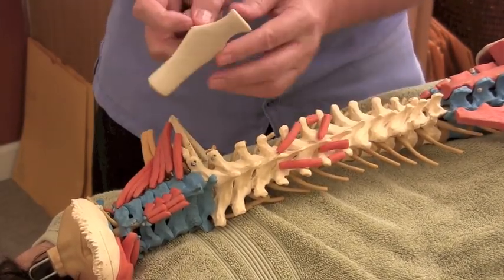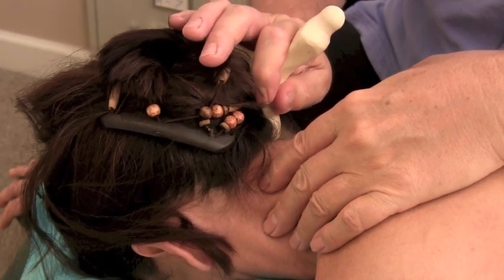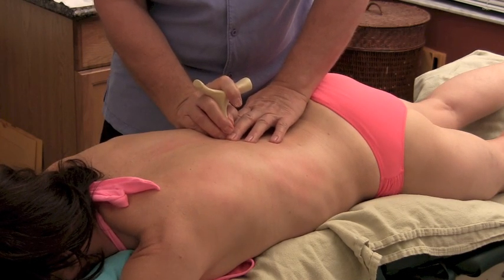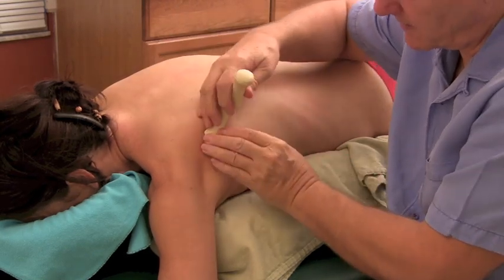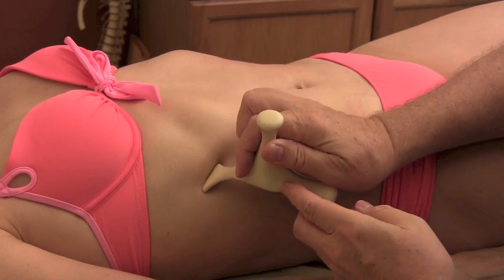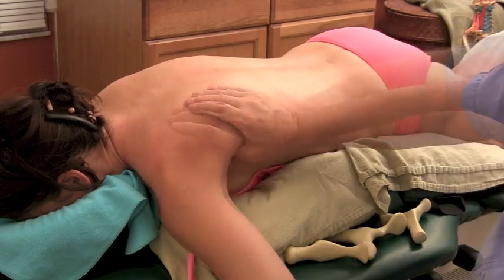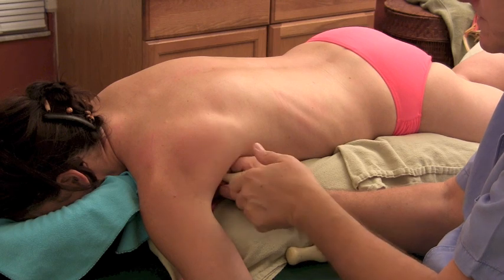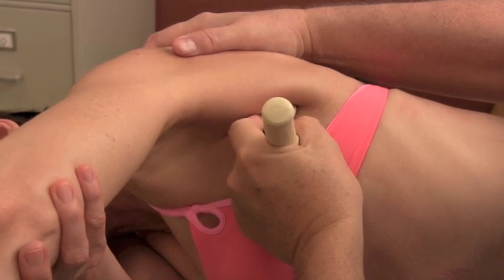Massage Therapy Tools overview from Career Extenders (2014 version)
A brief overview of massage therapy tools from Career Extenders .Com, massage tools NeuroMuscularFusion